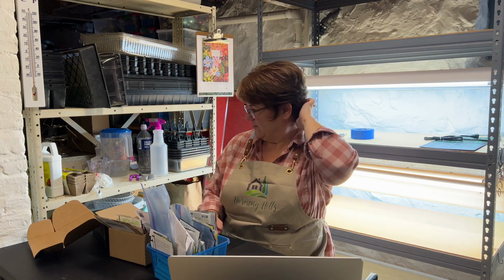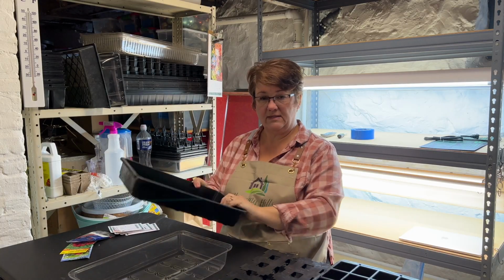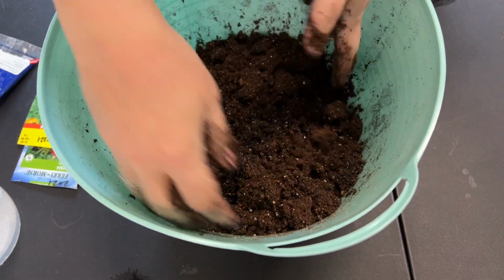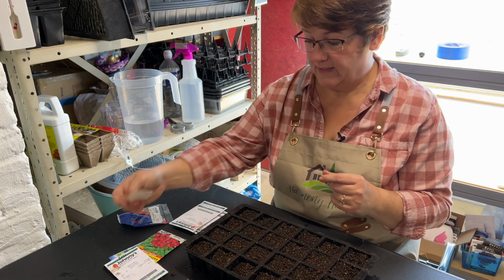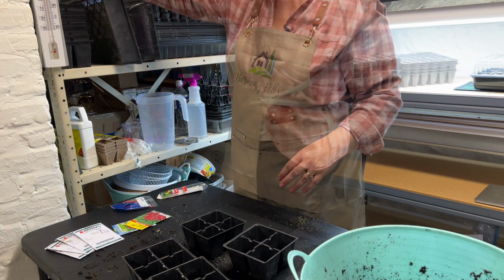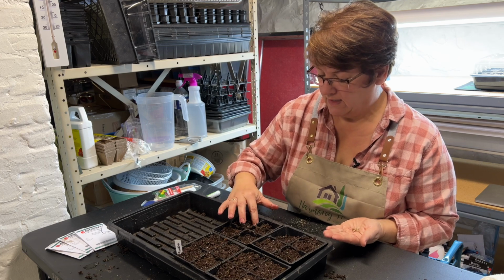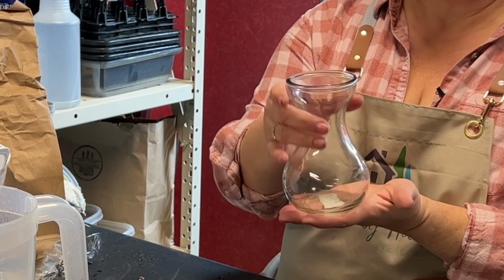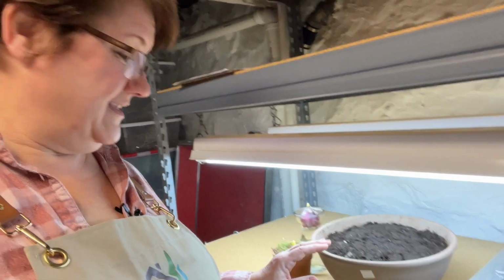First Indoor Seed Starting of 2022: Snapdragons, Radish and Spinach PLUS: Hyacinth Bulbs - 🪴👩🏻‍🌾💡🌸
Come take a look at the first seeds I've started indoors in 2022!   This first planting includes Snapdragons, Radish, and Spinach, plus I've got some Hyacinth bulbs that I'm forcing under lights.   It feels great to have that "gardener's manicure" of dirt under the fingernails!   What are YOU sowing this season?